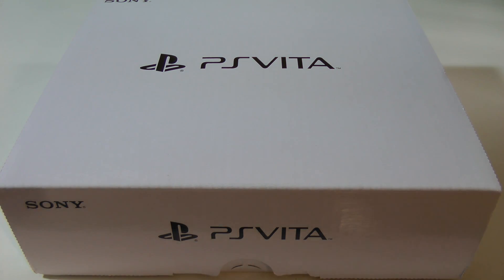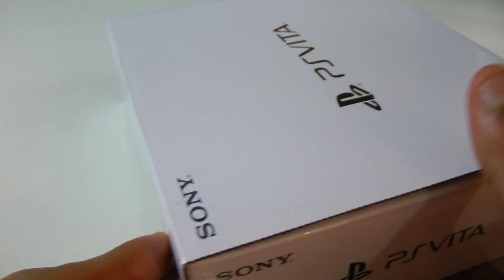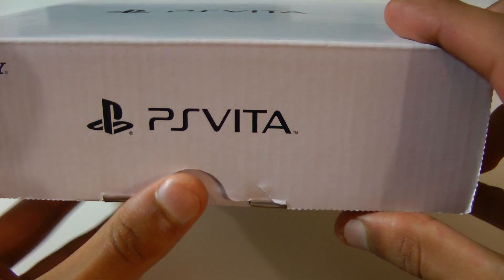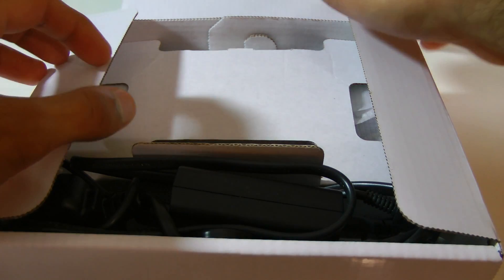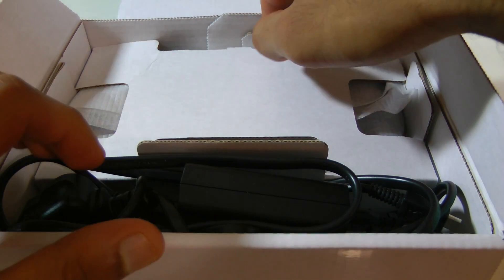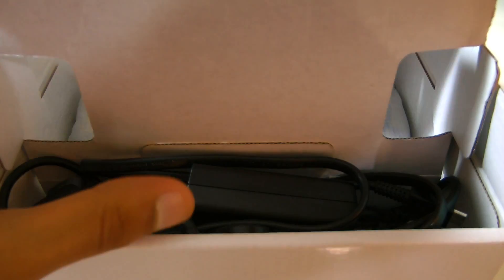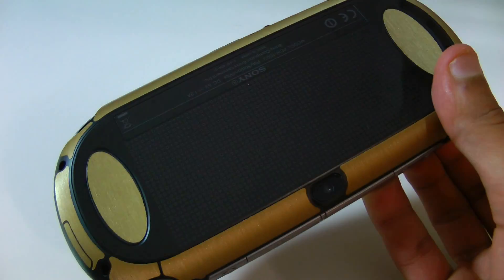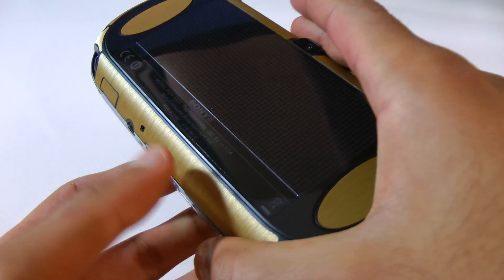PS Vita Free Giveaway September-October 2014!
This is my new free Giveaway for my PS Vita 1000!